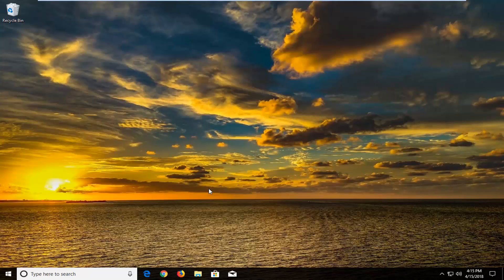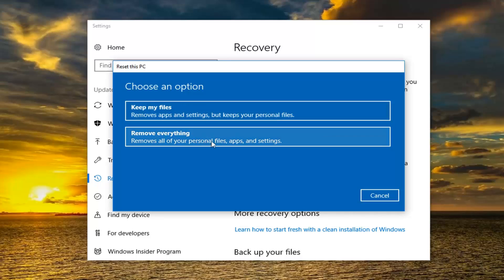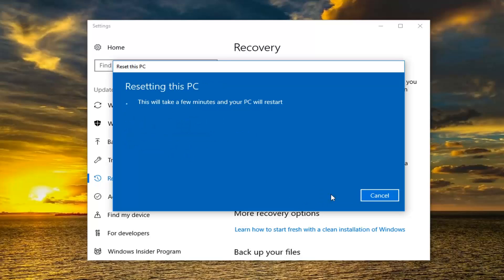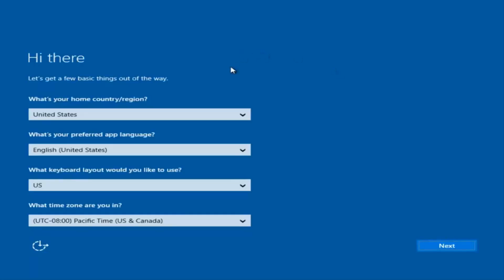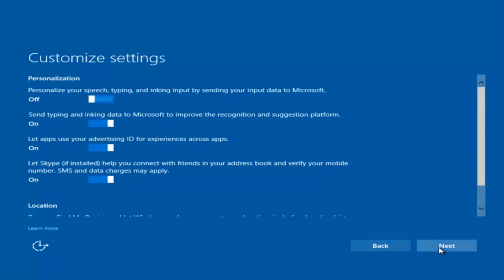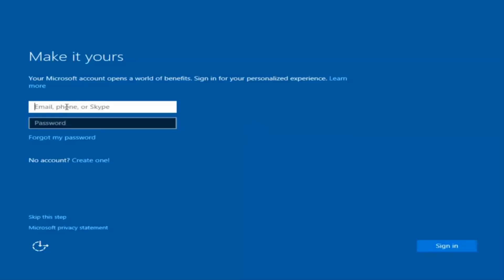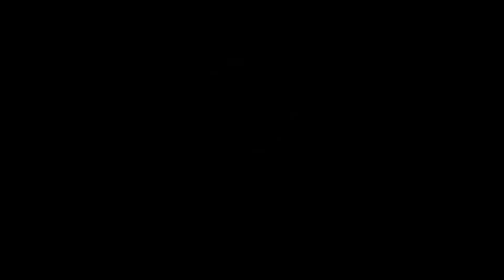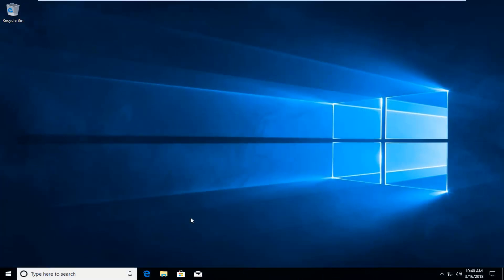Restore Hp g60 Laptop to Factory Settings In Windows 10 [Tutorial]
How to restore an Hp g60 Laptop  to Factory Settings In Windows 10.